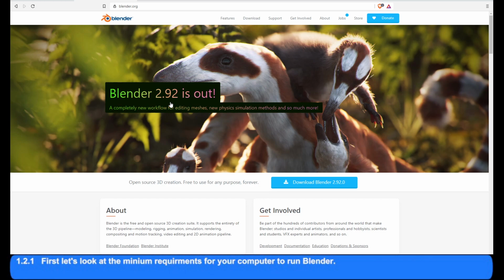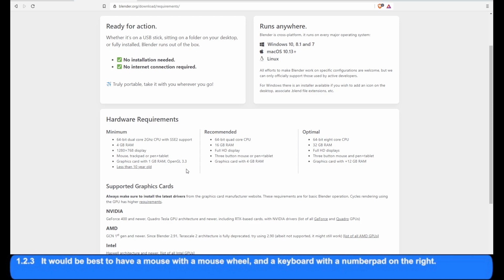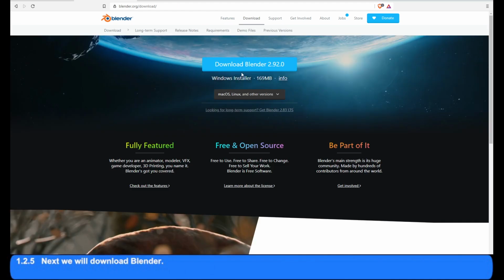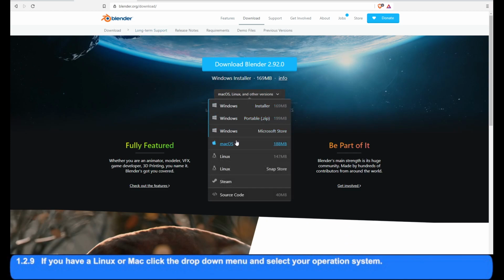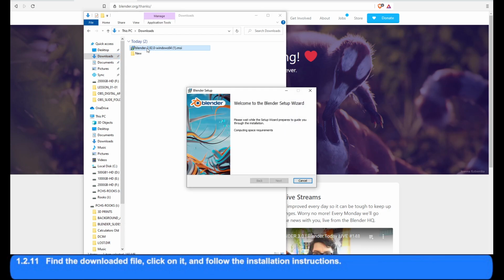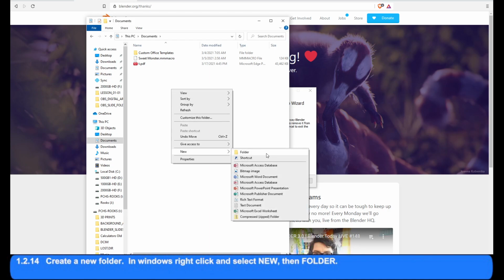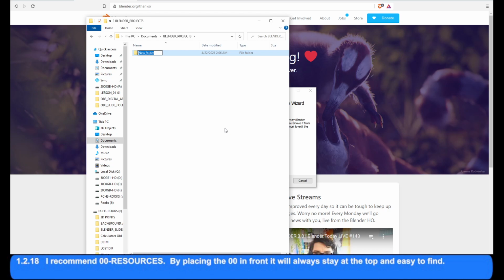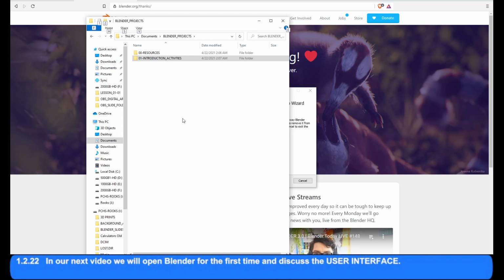BLENDER - UNIT 1, LESSON 2 - Installing Blender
Welcome back.  In this video we will go through the process of downloading Blender and setting up a folder on your computer to keep all our files organized as we work.